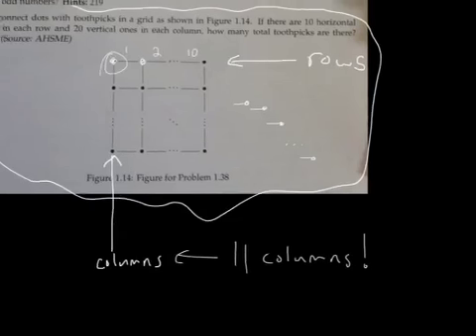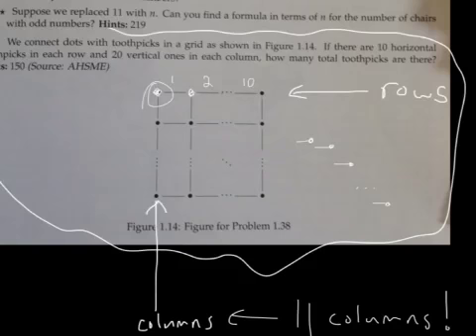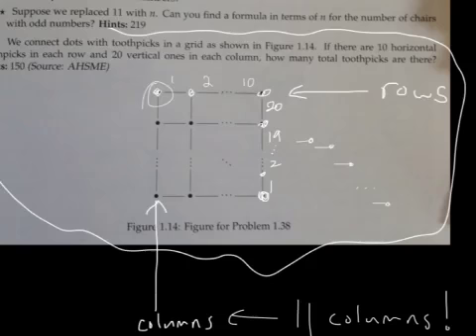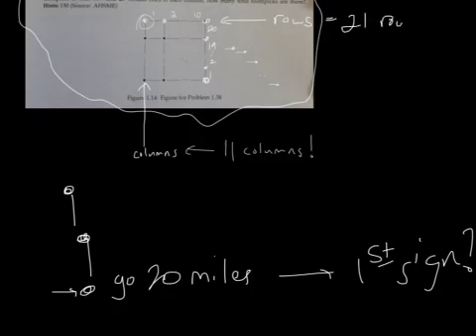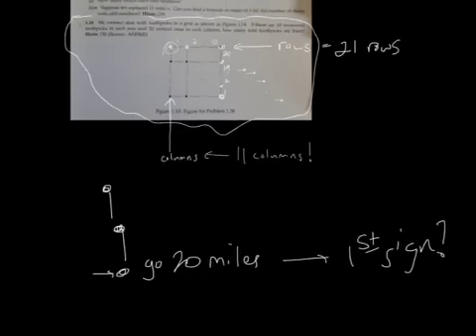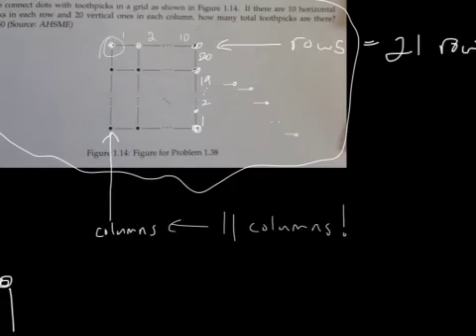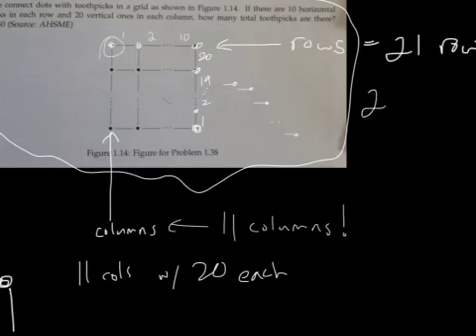Counting Toothpicks in a Grid - Fenceposts vs Fences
It takes n+1 fenceposts to erect a fence of length n. We use this fact to solve a counting problem involving a grid of toothpicks.